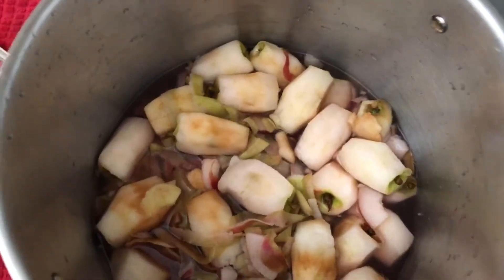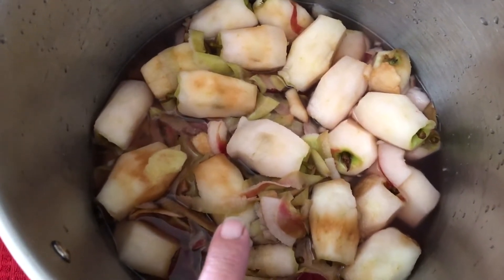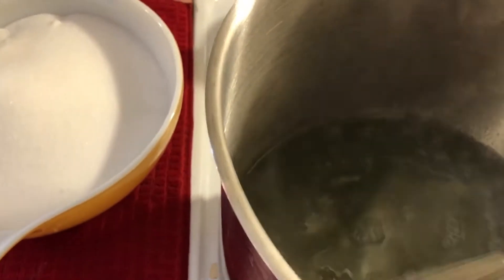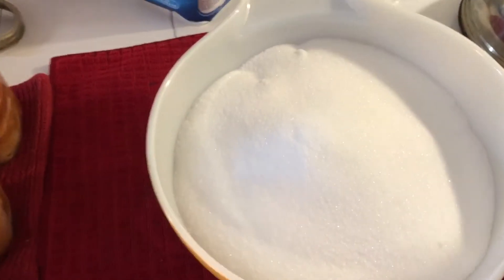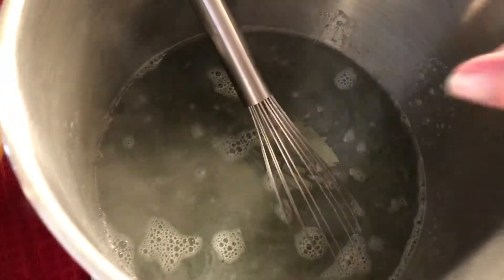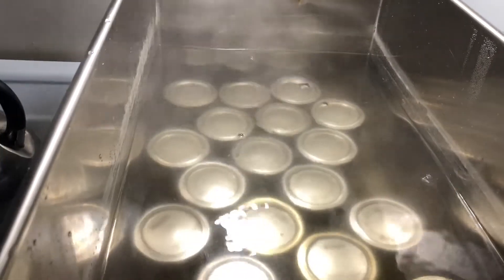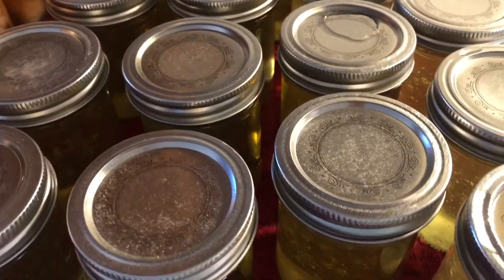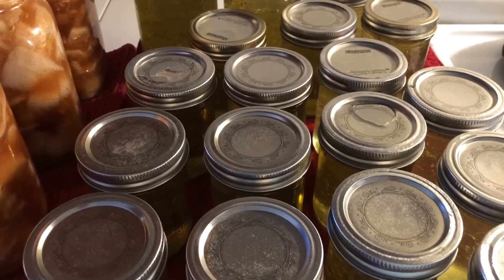Apple Jelly, made out of the cores and peels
instead of throwing out all those peelings and cores, why not make a jelly out of them